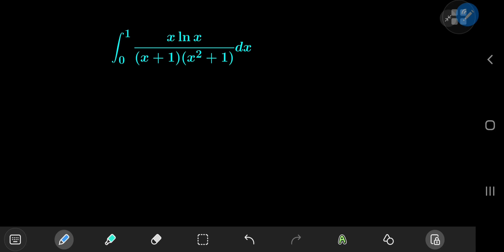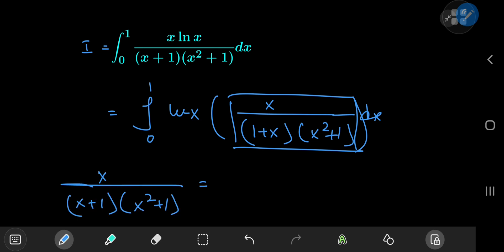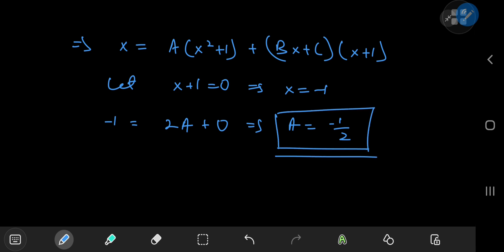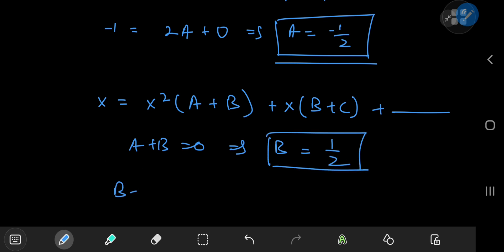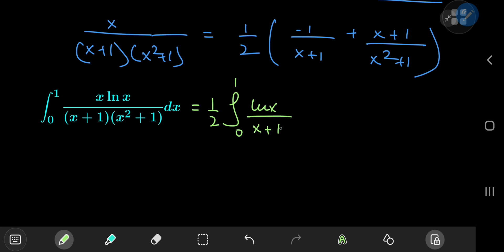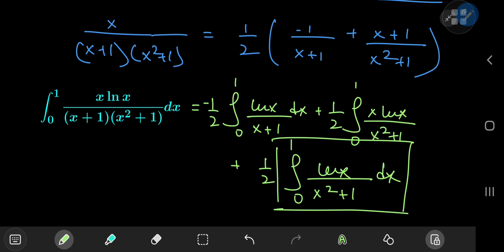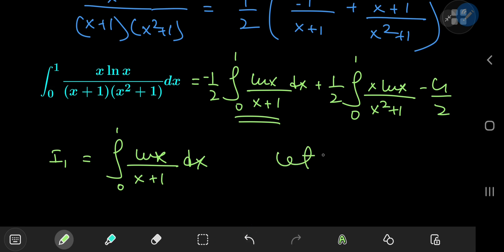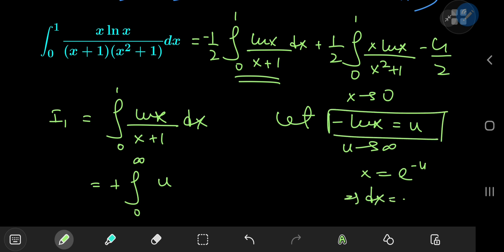int 0 to 1 (xln(x))/((x+1)(x^2+1)) & a cool related integral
A couple of nice integrations making use of integral representations of important constants and special functions.